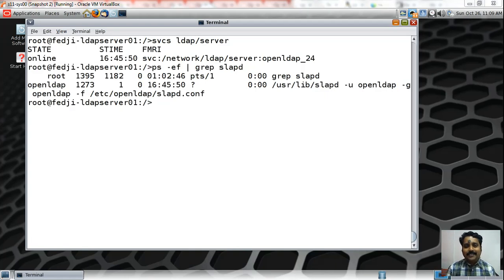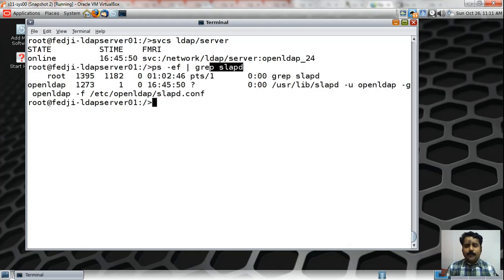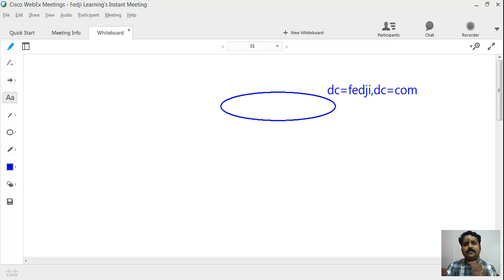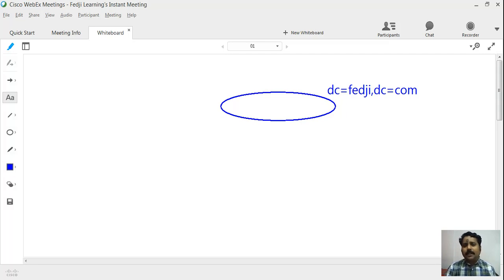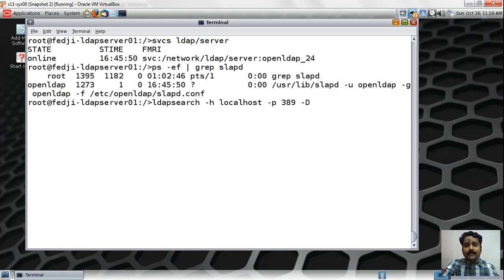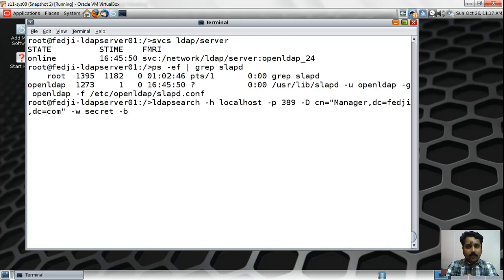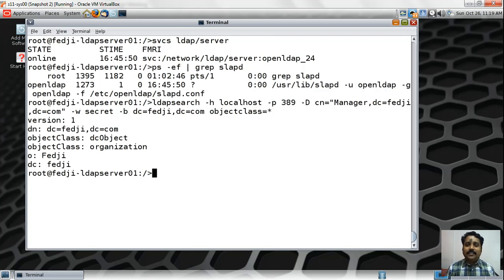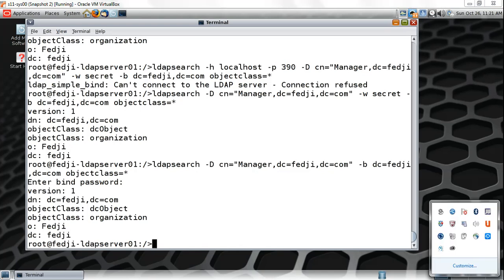OpenLDAP Operations - ldapsearch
This video in the 'Getting Familiar with OpenLDAP' series introduces ldapsearch command in OpenLDAP.